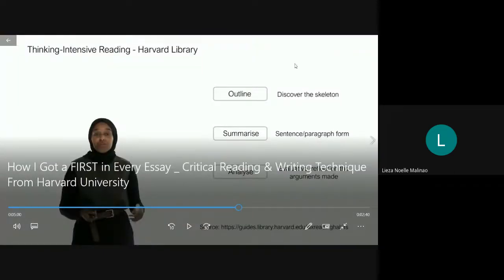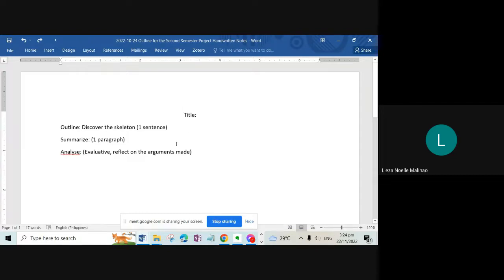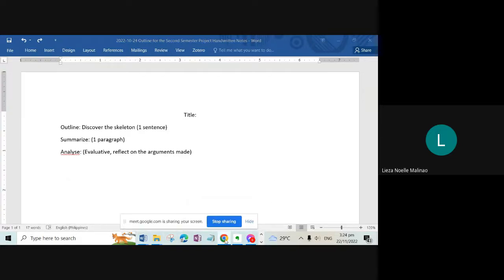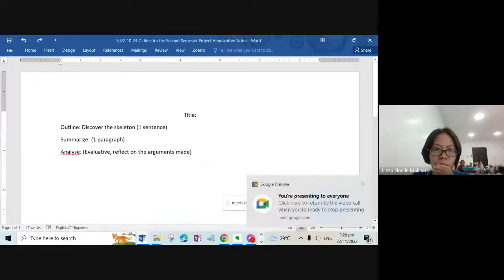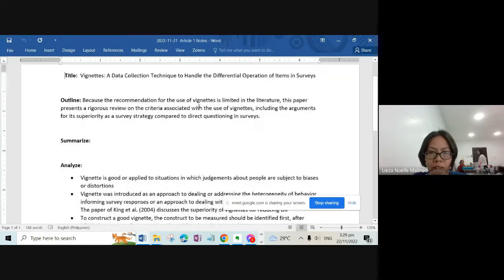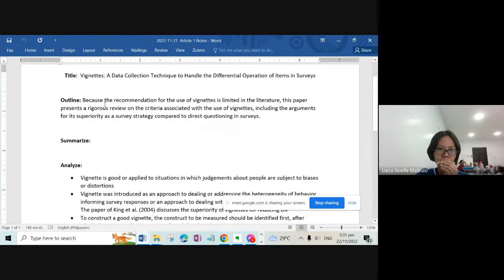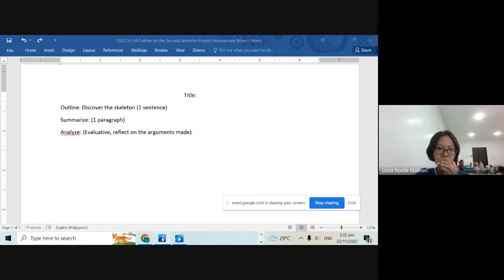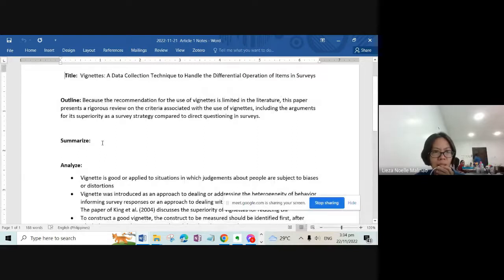2022 11 22